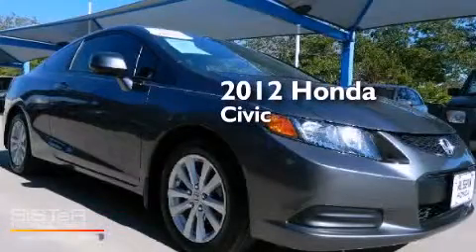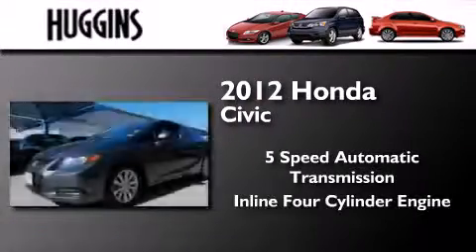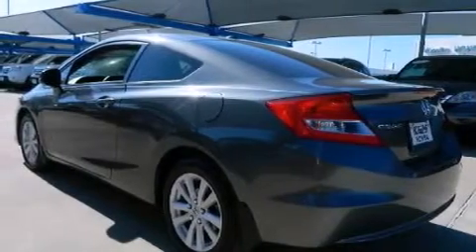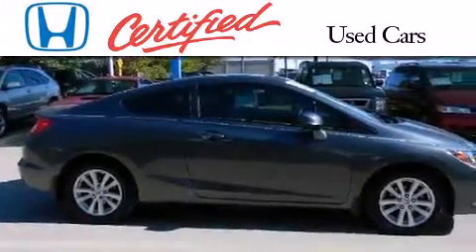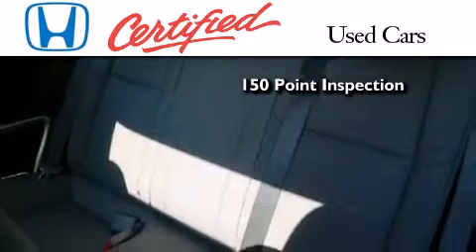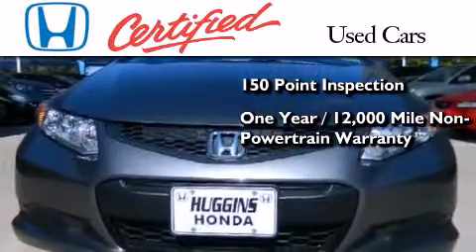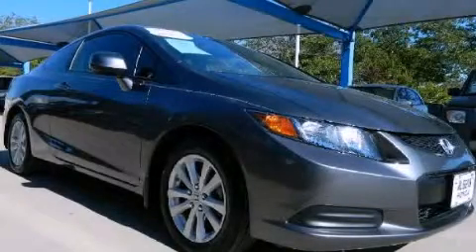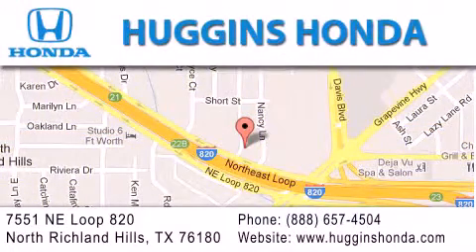Pre-Owned 2012 Honda Civic North Richland Hills TX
We've been honored to serve the Ft. Worth TX area , we promise that your experience at our dealership will exceed your expectations ! Year : 2012 Make : Honda Model : Civic Engine : 4-Cyl VTEC 1.8L Trans . : 5-Spd Automatic Exterior : Polished Metal Metallic Miles : 37,475 Interior : Tan Stock : P8571 Huggins Honda 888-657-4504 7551 NE Loop 820 North Richland Hills , TX 76180 Used 2012 Honda Civic Ft. Worth TX